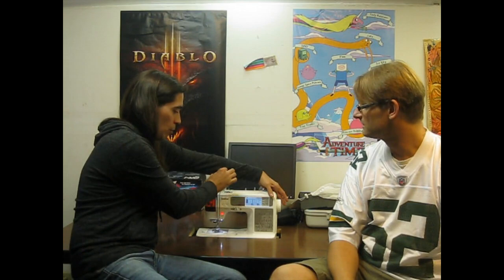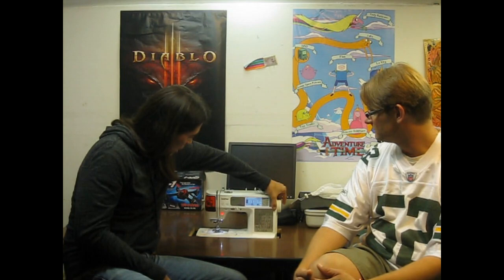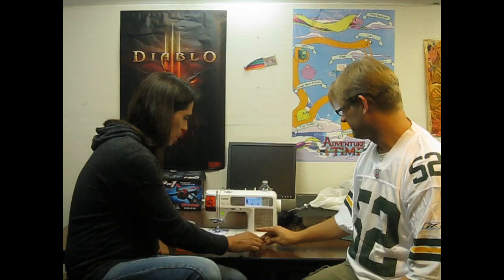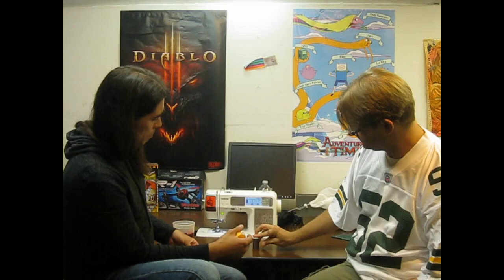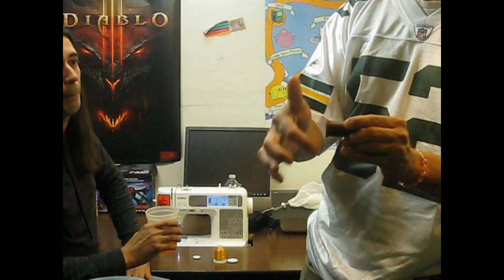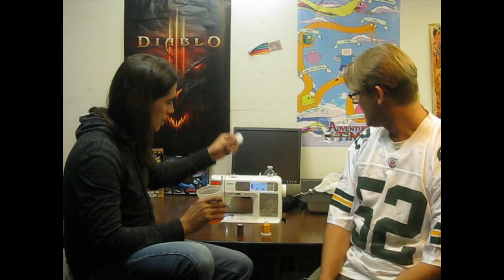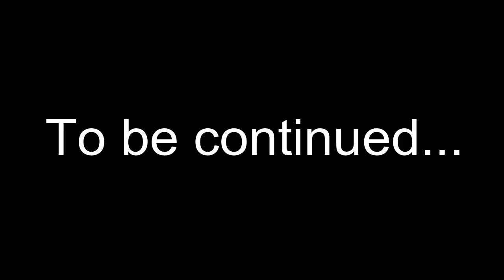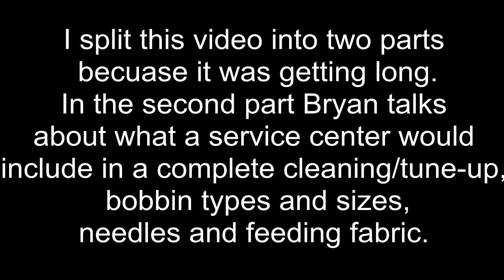Sewing Machine Repair Interview- Common Problems w/ Stitches, Threading, Tension and Bobbins Part 1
Burley Sew is all about home sewing and embroidery machine videos! Learn beginning and advanced stitching and sewing techniques, sewing and embroidery tutorials, do it yourself (DIY) projects, sewing how-to's, embroidery file digitizing and design along with many other projects. New videos are released weekly sometime between Wednesday and Friday. So check back every week for new content! If you want to learn how to sew, use your machine better or even digitize a cool image so you can embroider it, Burley Sew is the channel!

In this video (2 part series) I interview a sewing machine repairman that was on the job for 13 years. He gives us great insight on common issues he saw people bring into the shop and how we can avoid them. I will be releasing the second part toward the end of the month after a few Halloween videos I want to release.